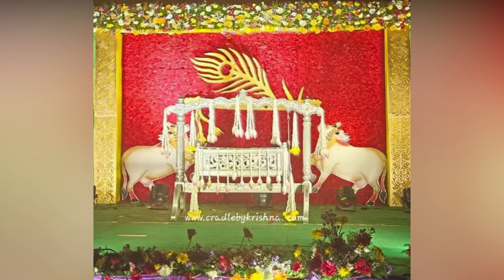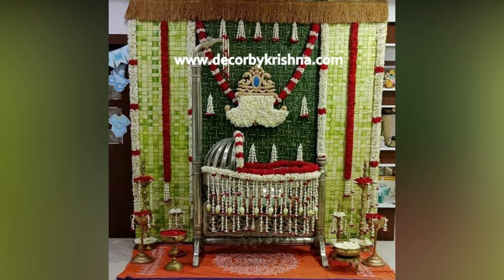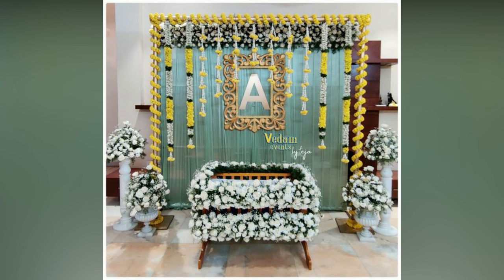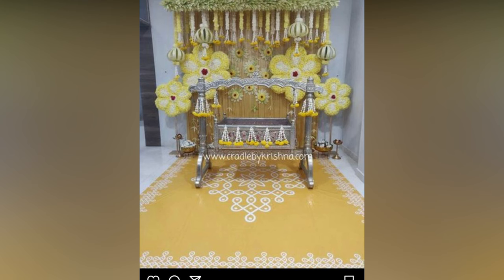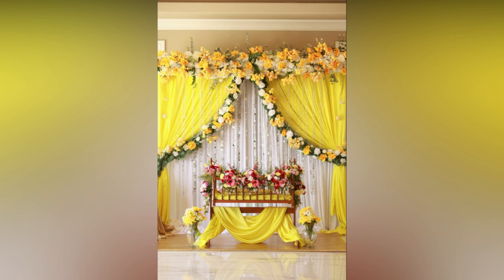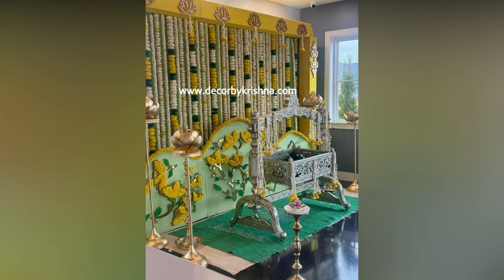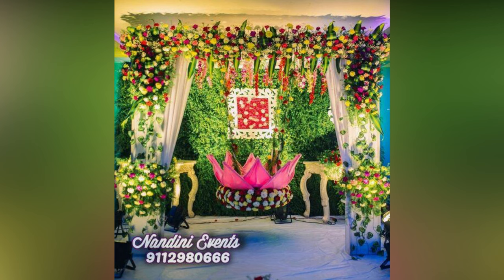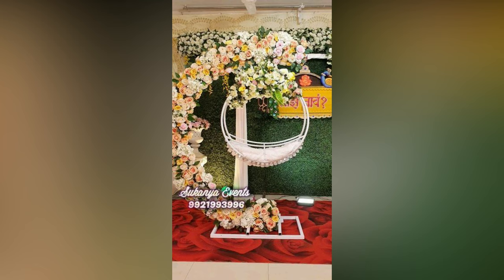Latest Cradle Decorations 2024 || Latest Namakaram Decorations 2024 || Best Cradle Decor 2024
Pink theme cradle decoration
baby cradle ceremony decoration ideas
baby cradle decoration ideas
cradle ceremony decoration ideas
creative naming ceremony decoration
naming ceremony simple & cute cradle decoration at home easy balloon decoration for any occasion
Cradle Ceremony Decoration Idea at Home/Naming Ceremony Decoration/Uyala ceremony/Diy With Pranali
uyala ceremony
zula decoration for baby
palna decoration for barsa
palna decoration ideas
namkaran decoration ideas at home